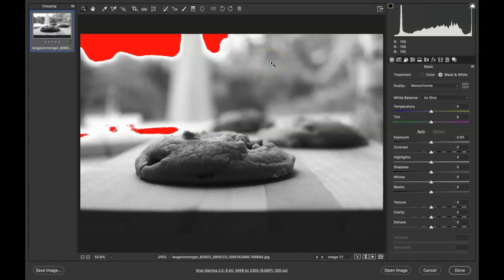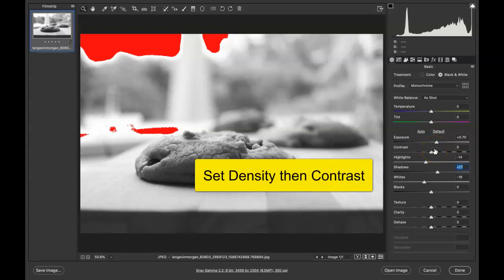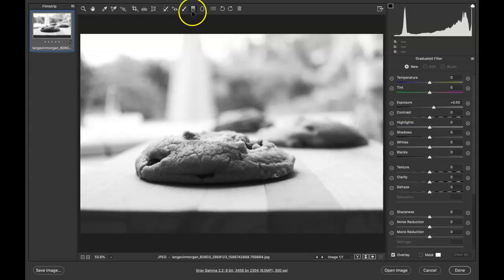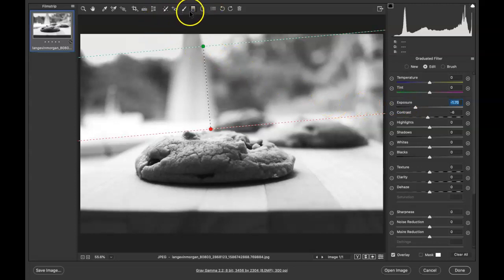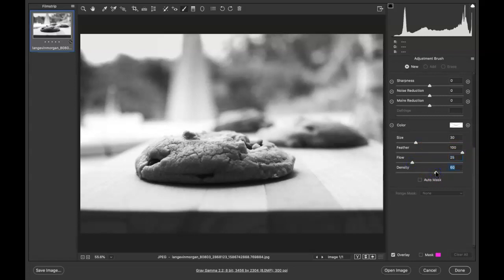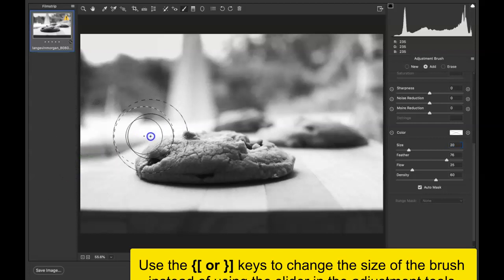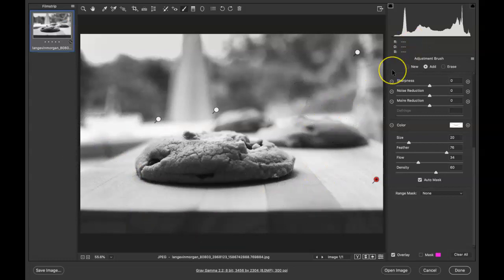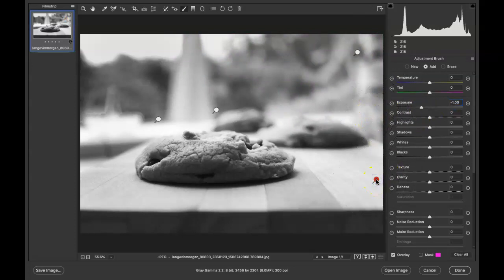Global_local_Burn_Dodge